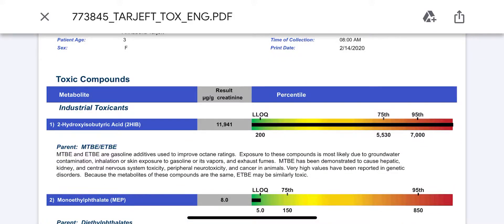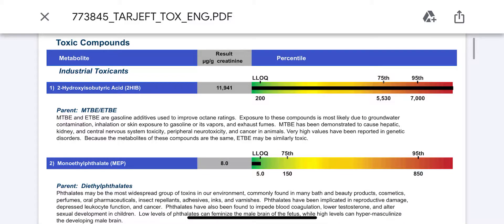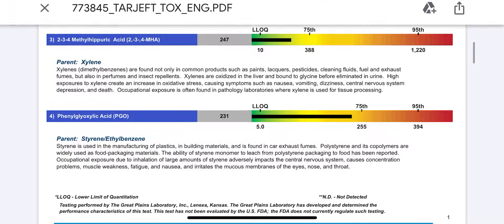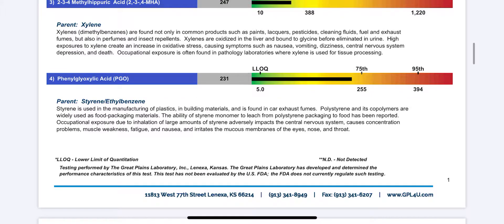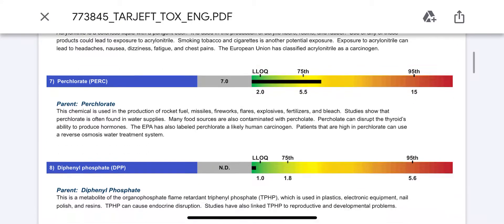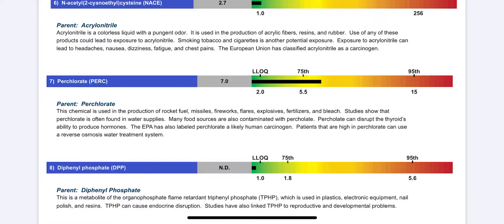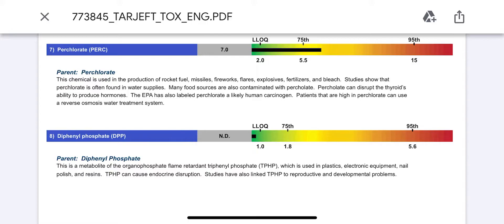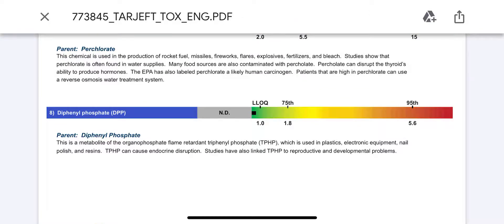Environmental Toxin Screen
I have many tools at my disposal - so to see some data I use these tools for me and my family not only for my clients. See what I found out.